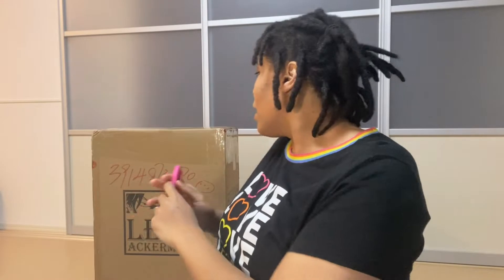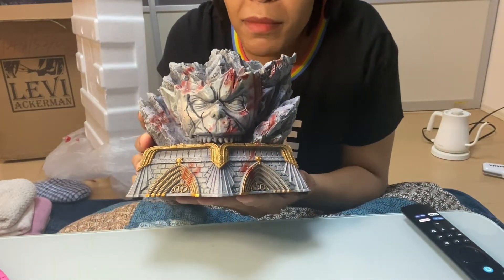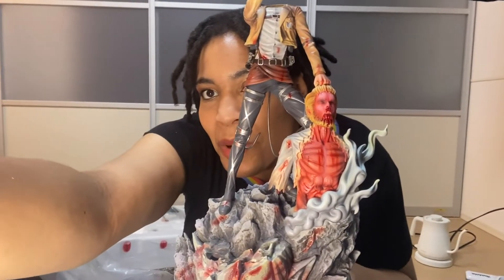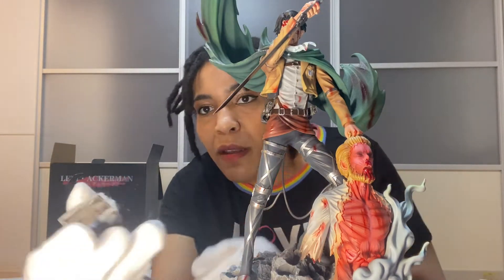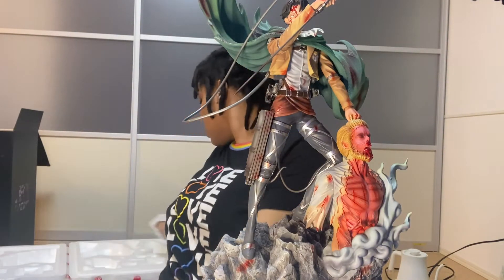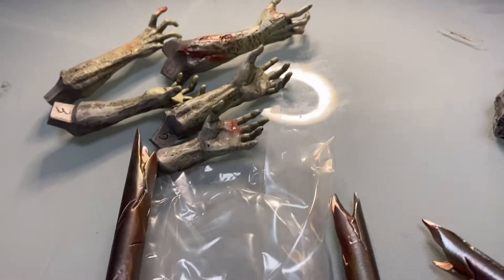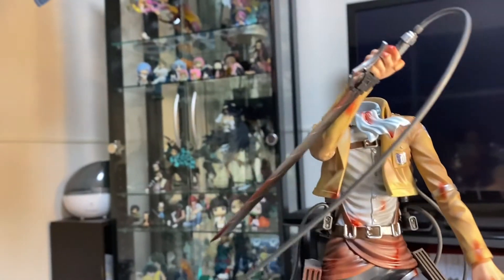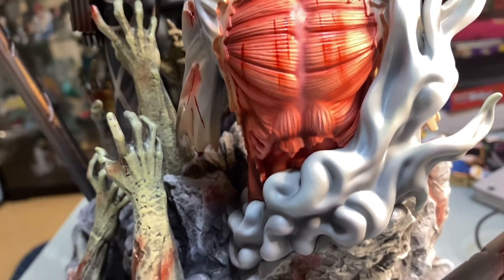Anime Figure Unboxing | FavorGK | LC Studios Levi Ackerman | 1/6 Scale Resin Figure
Timestamp
0:00 Intro
2:09 Unboxing starts
3:16 Intro of parts
4:18 Assembly starts
21:45 I f'ed up... assembly continues
26:15 Assembly officially complete
26:48 Close ups of figure
30:18 Outro